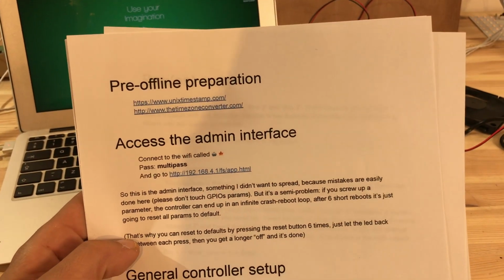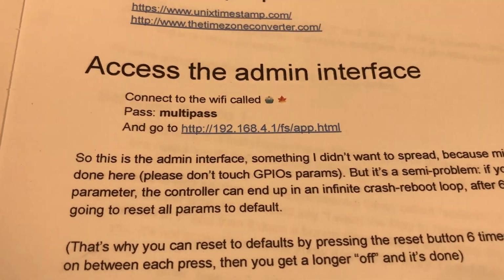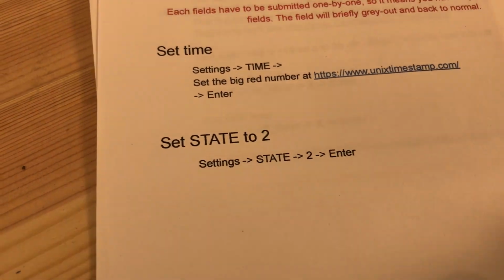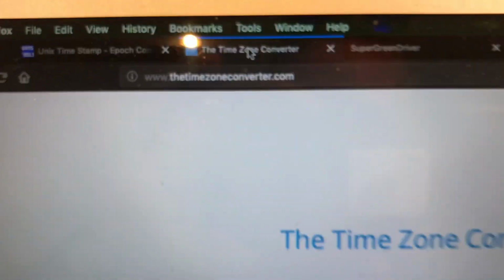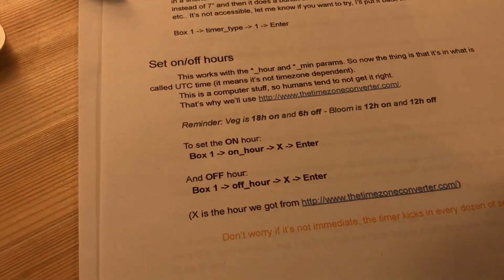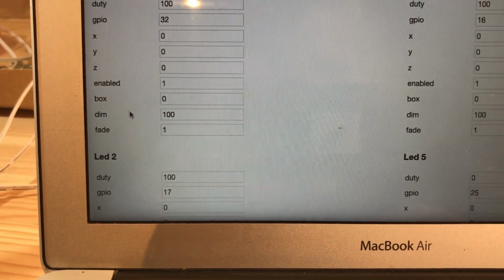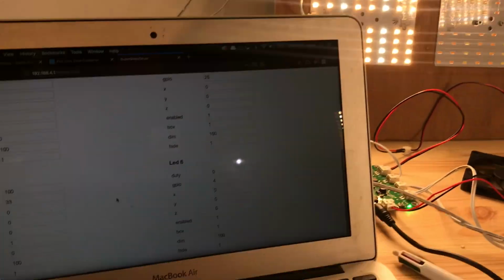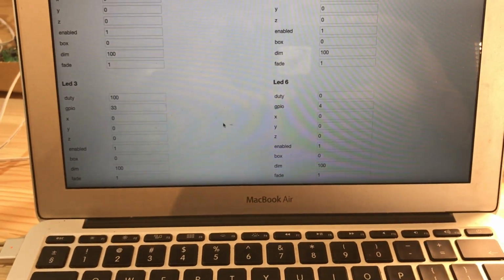Setting up with the admin interface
..so you don't have to wait for me to finish the desktop app's code.

Channel for 18/21+ Adult Information and Entertainment
This channel and its educational, documentary and entertainment contents are intended for adult users and growers acting in accordance with local and federal laws and regulations.
Our plants are grown solely for our personal use with respect of applicable provisions in our country.
We do not condone any illegal activities nor encourage use.